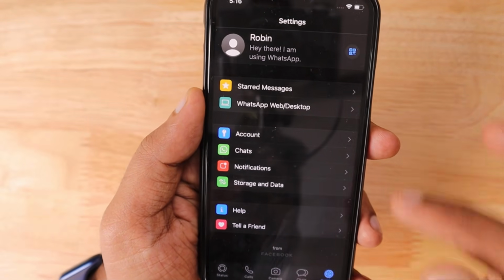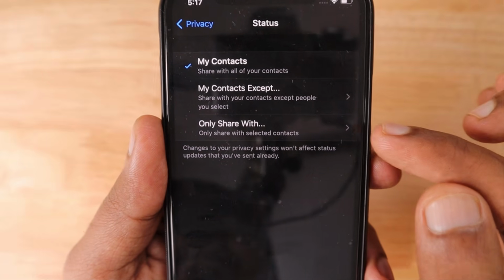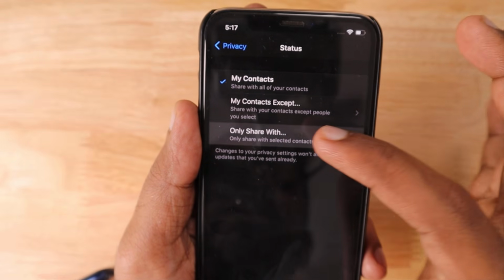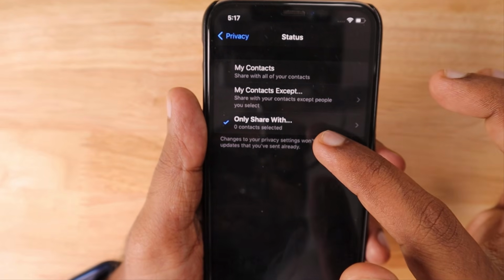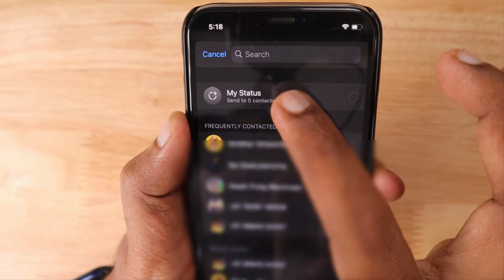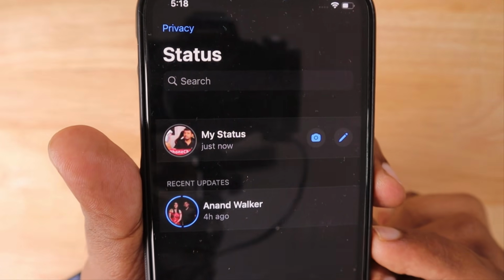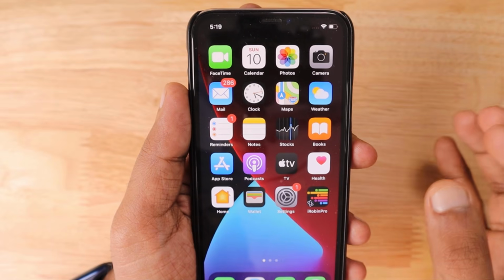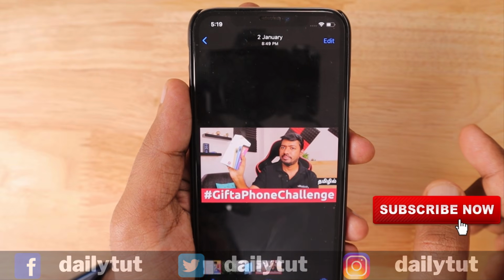WhatsApp Status Couldn't Send Error - ONE MORE FIX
Set WhatsApp Status Directly from Photos App on iPhone. People are want to use the Privacy Settings to Exclude their Contacts, do follow this tutorial till WhatsApp releases an update. Thank you for your patience.

Fast Chargers (12W, 18W) Reduces iPhone Battery Health?